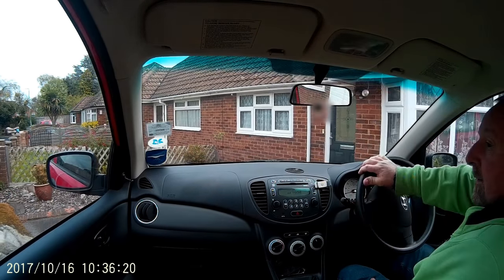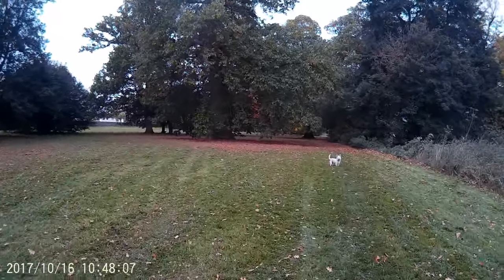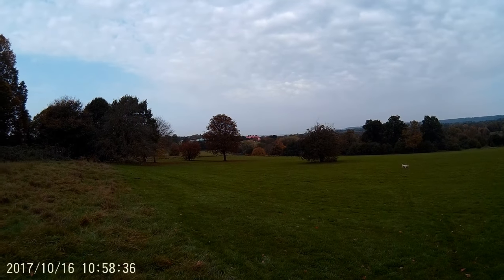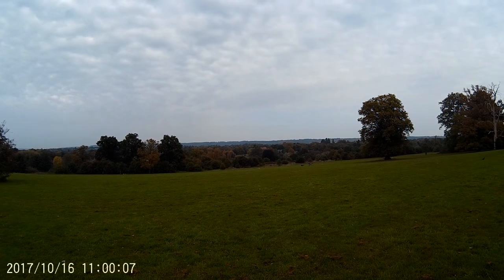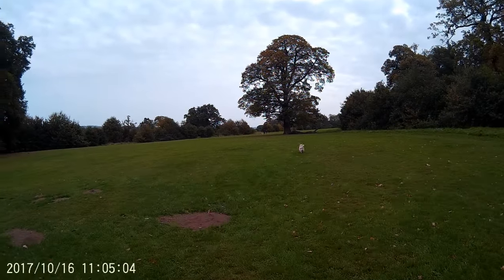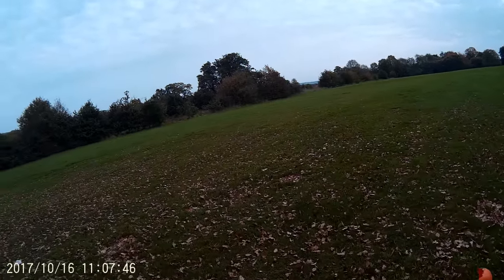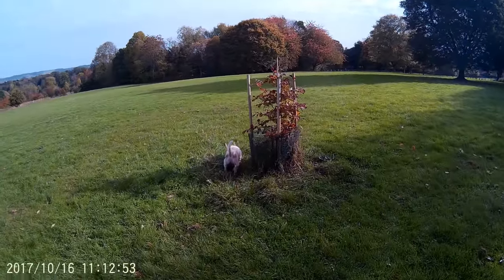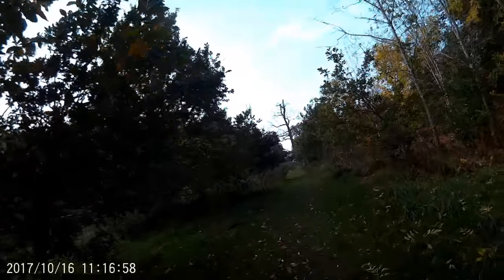Apeman A66 Action Camera Test 01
Apeman A66 action camera - first test. I'm quite impressed so far. What do you think? All constructive comments welcome.